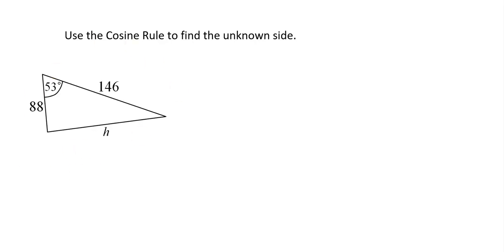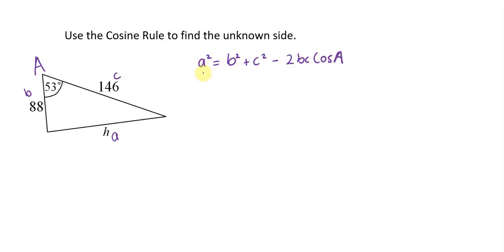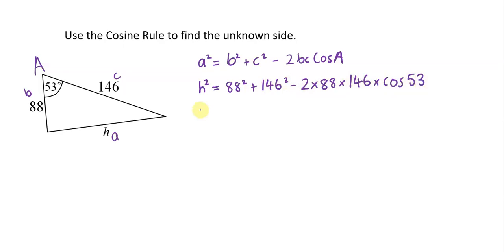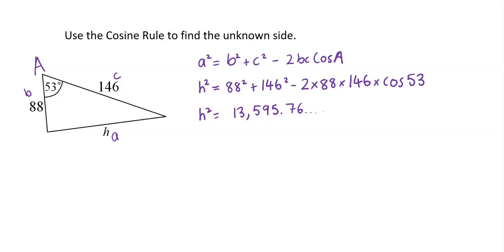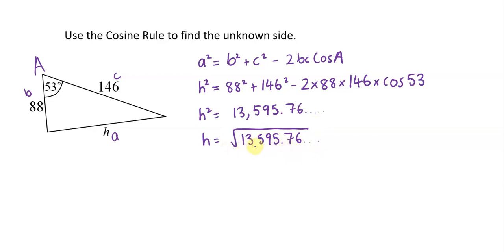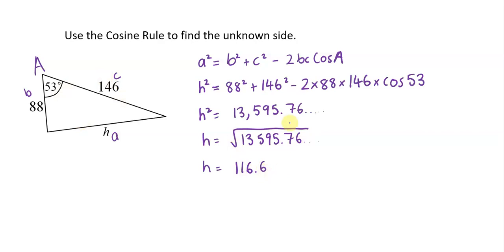Finding Unknown Sides with the Cosine Rule - Trigonometry